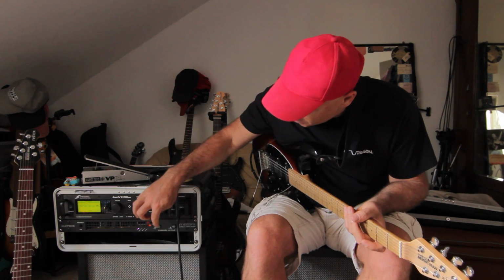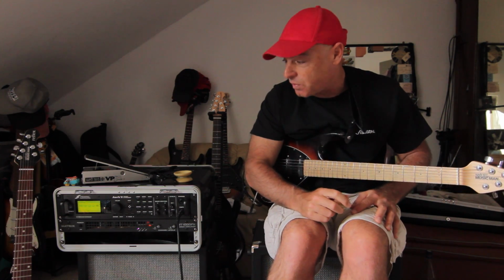Matrix GT1000FX with Axe efxII